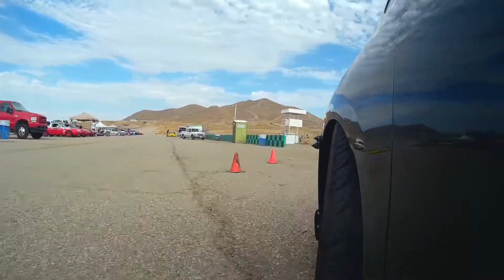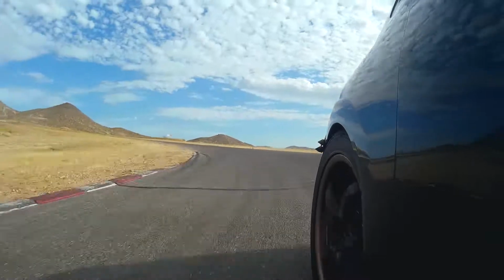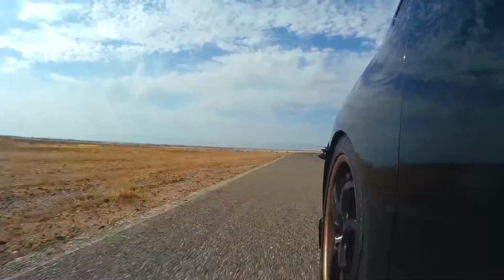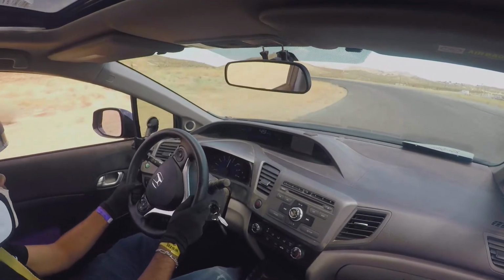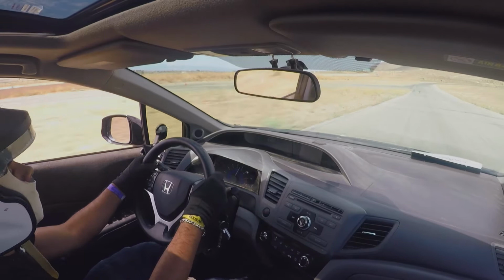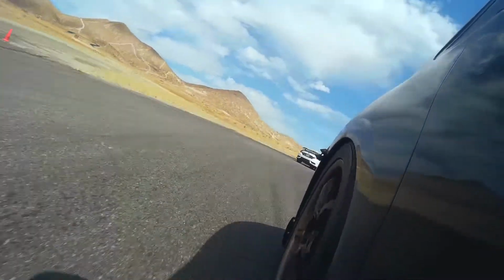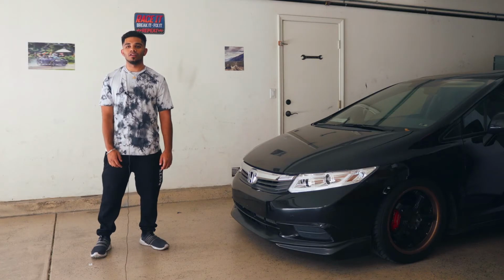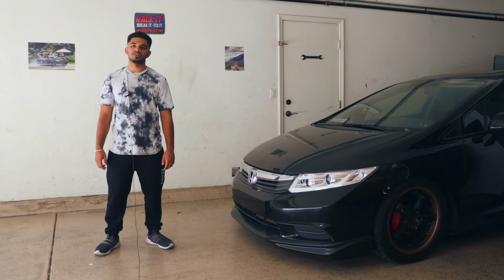Willow Springs: SOW CW Track Day Aug 15 Supercharged R18 - Going Off Track & Chasing 10th Gen Si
In this video we take the Boosted R18 back to willow springs and have an intense day! Form going off track, to destroying brand new tires, & chasing down a 10th gen Si; It was another amazing day at the track.